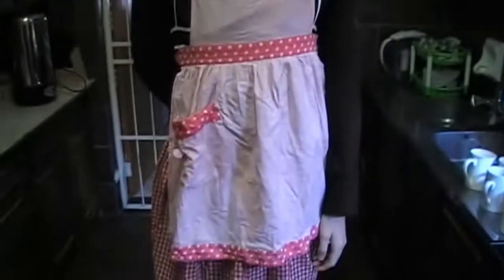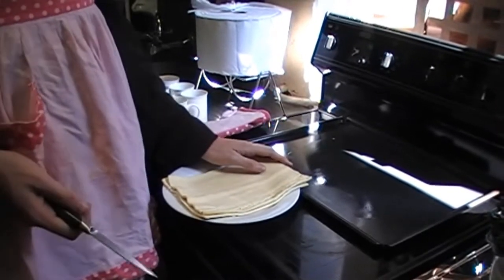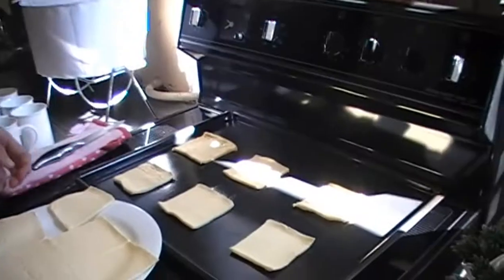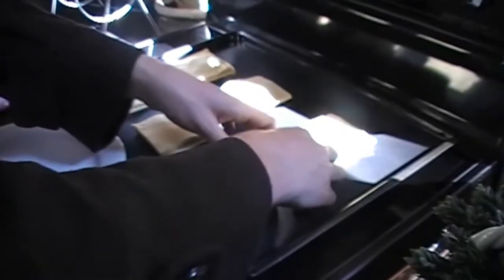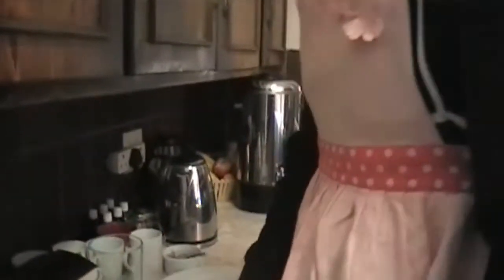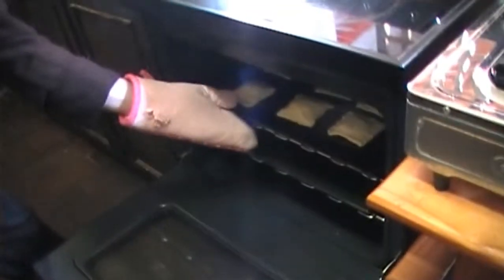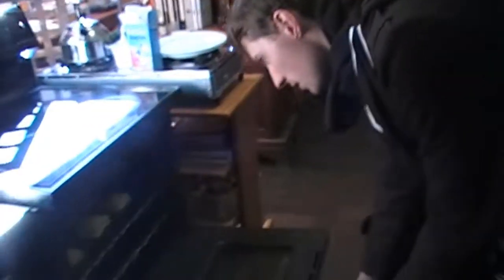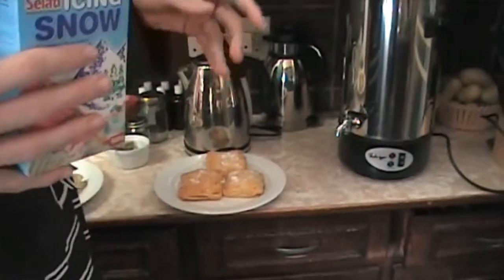50+ Sub Special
:D To celebrate here is Viktor in a pink apron making deserts.

Hetalia Axis Powers and APH Russia are the property of Hidekaz Himaruya.